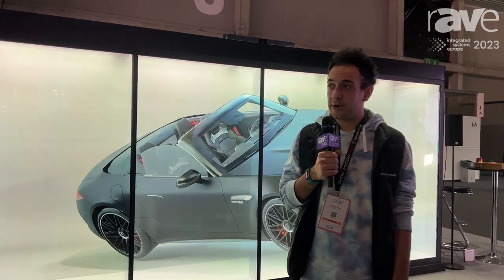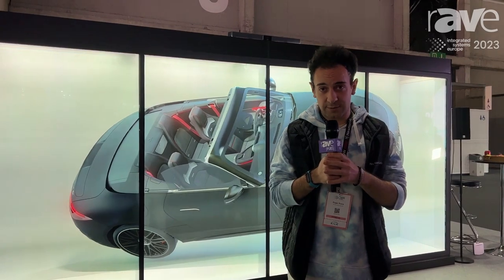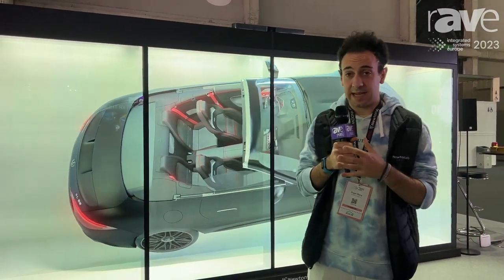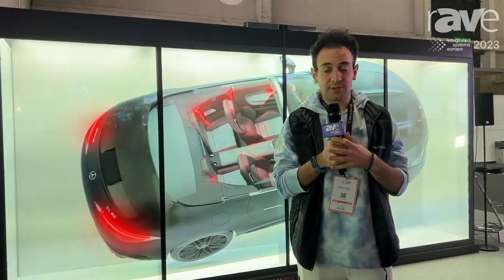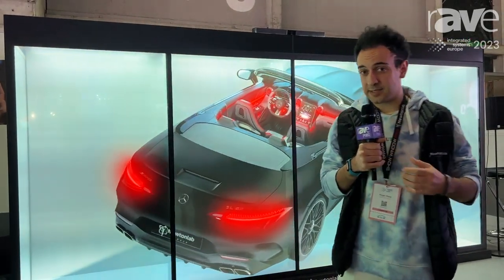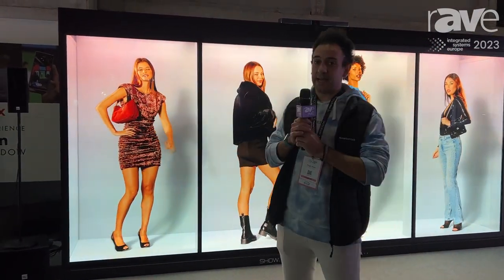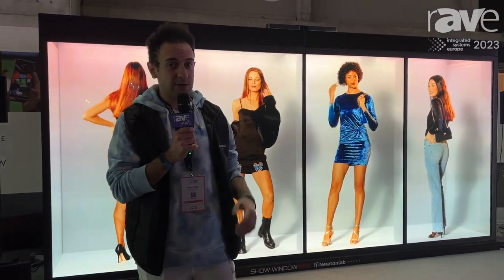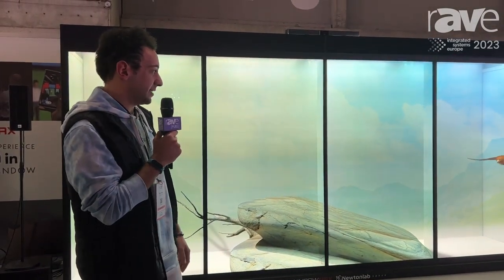ISE 2023: Newtonlab Intros Show Window Max Holographic Device, Displays Life-Size People on Video